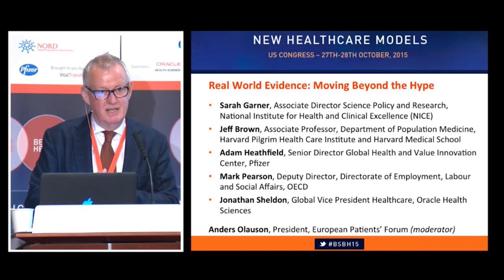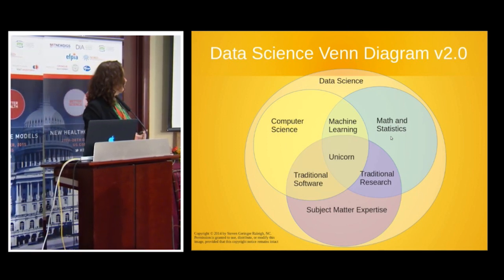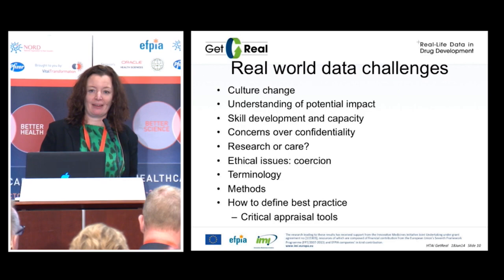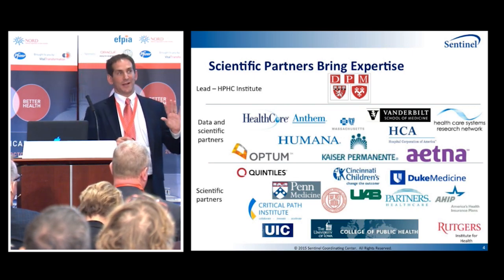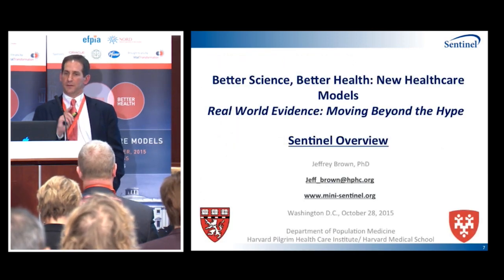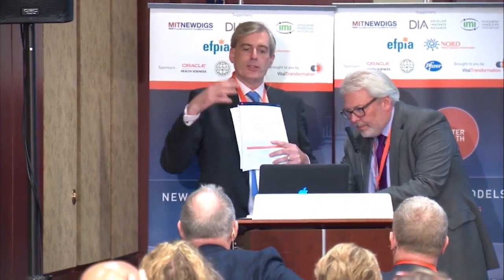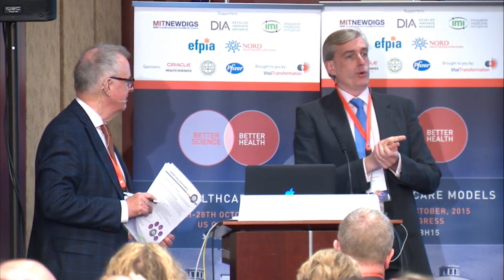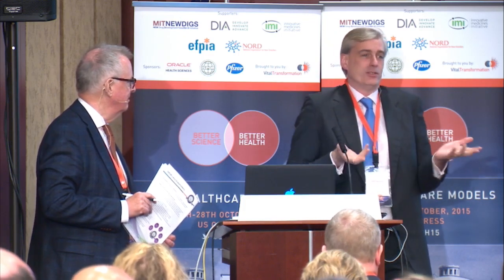Better Science, Better Health Plenary Session 6